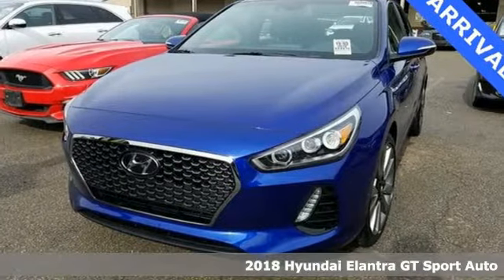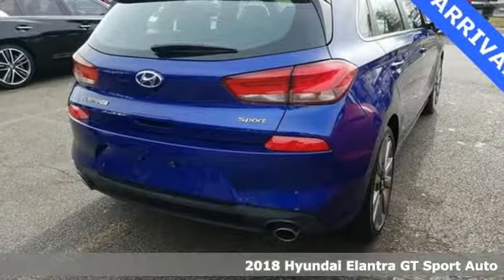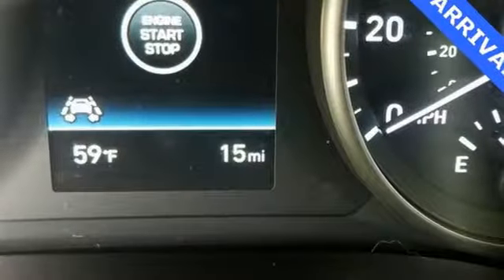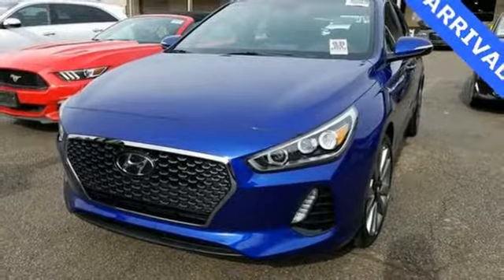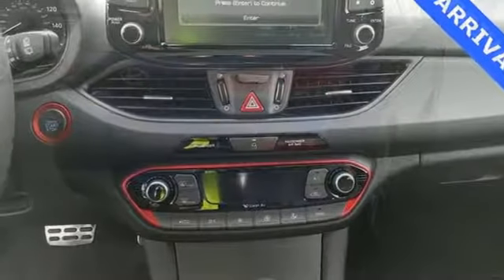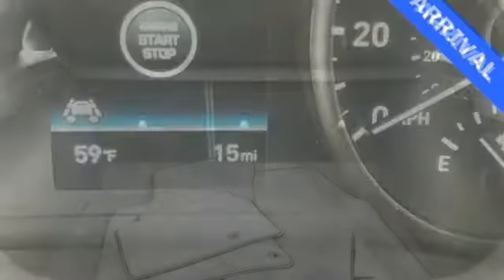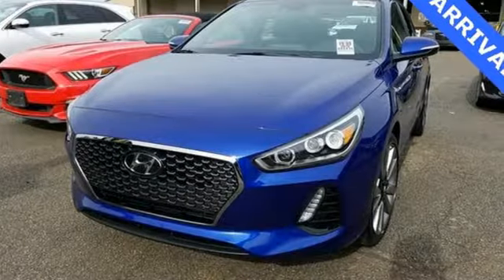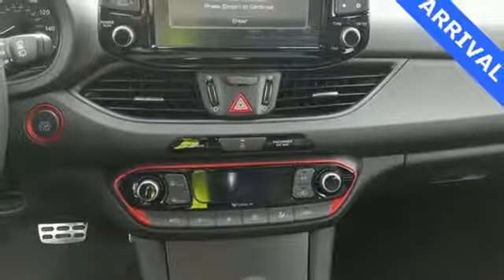Used 2018 Hyundai Elantra GT Atlanta Duluth, GA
Year: 2018
Make: Hyundai
Model: Elantra GT
Trim: Sport
Engine: 1.6L I4 DGI
Transmission: Shiftronic
Color: Blue
Interior: Black
Stock #: MSO443
VIN: KMHH55LC2JU076722
* HYUNDAI CERTIFIEDbr* CLEAN CARFAX br* SPORT TECH PACKAGEbr* PANORAMIC SUNROOFbr* SMART CRUISE CONTROLbr* FULL LED HEADLIGHTS & TAILLIGHTSbr* AUTOMATIC EMERGENCY BRAKING W/ PEDESTRIAN DETECTIONbr* 8-IN NAVIGATION SYSTEM W/ ANDRIOID AUTO & APPLE CARPLAYbr* LANE KEEP ASSISTbr* HIGH BEAM ASSISTbr*DRIVER ATTENTION ALERTbr* HEATED & VENTILATED LEATHER SEATSbr* INFINITY PREMIUM SOUND SYSTEMbr* Qi WIRELESS CHARGING PADbr* AUTO-DIMMING REARVIEW MIRROR W/ BLUE LINKbr* POWER DRIVER'S SEATbr* SMART KEY WITH PUSH BUTTON STARTbr* ELECTRONIC PARKING BRAKE WITH AUTO HOLDbr* BLIND SPOT DETECTION W/ REAR CROSS-TRAFFIC ALERTbr* 18" ALLOY WHEELSbr* BLUETOOTH HANDS-FREEbrbrHyundai Certified Pre-Owned means you not only get the reassurance of up to a 10yr/100,000 mile limited powertrain warranty, but also a 150-point inspection/reconditioning, 24/7 roadside assistance, trip-interruption services, rental car benefits, and a complete CARFAX vehicle history report. The next step? Give us a call to confirm availability and schedule a hassle free test drive! We are located at: 5785 Peachtree Industrial Blvd, Atlanta, GA, 30341.br

Address:
5785 Peachtree Ind Blvd